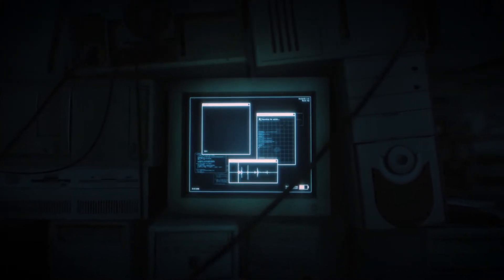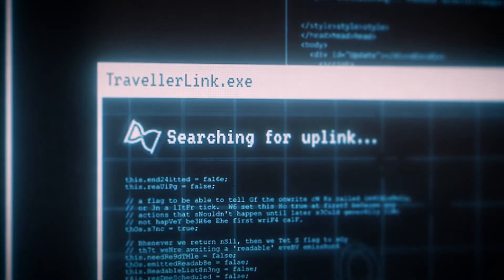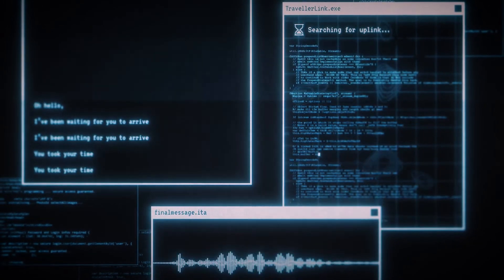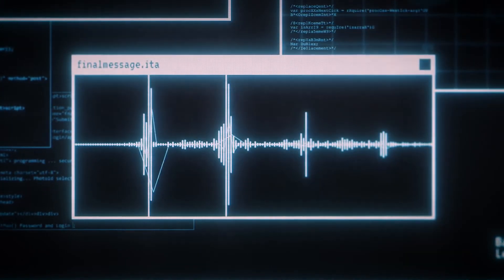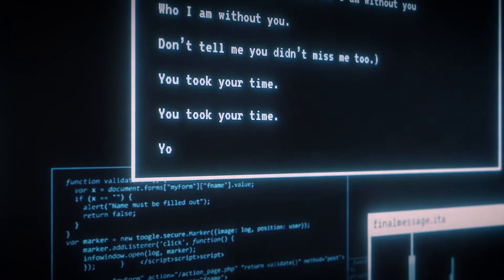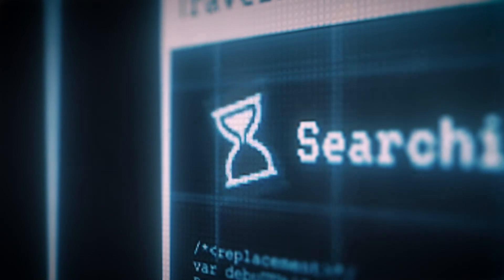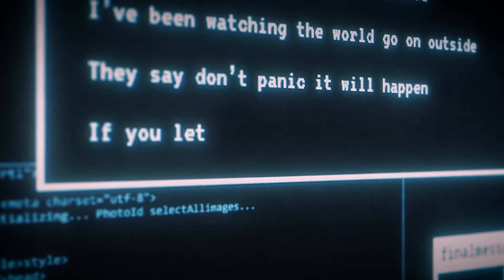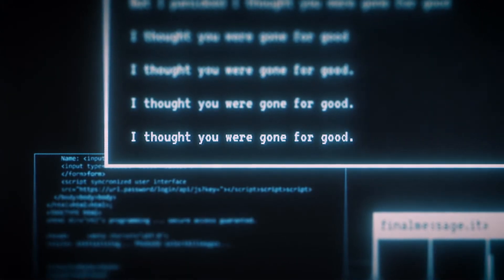EBONY BUCKLE - YOU TOOK YOUR TIME (Official video)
Song by Ebony Buckle and Nick Burns

This is the seventh track from my debut album Disco Lasers. The album is being released song by song every month and is a collection of audio-visual stories that celebrate the wonders of our universe and how we as human beings make sense of our existence through folklore legends, science and our imagination.

I am an independent artist and this project is funded by my beautiful Patrons. I am so grateful to them as they are the reason I am able to create.
Adam Protz
Adrian and Jane Emerson
Alexandra Berglof
Amy Mcgruther
Annabel Bates
Arminelle Fleming
Ben Pearson
Bryony and John Barnett
Carly Slade
Cherry McDaniel
Chrissy Maguire
Damon Conn
Deborah Borg Brincat
Dennis and Hani Burns
Ebony Priest
Elizabeth Gauld
Farren Webb
Francis Cressotti
Freya McOmish
Gemma Wilson
Grace Panozzo
Heidi Streiner
Helen Walker
James Murray
James Wilcox
Jason Poole
Jessica Madden
Jessica Wilde
Jill Carman
Jill Patterson
Joshua Phipps
Joulie Fox
Juha Räsänen
Kat Price
Kate Madden
Libby Evans-Illidge
Libby Stanton-Cook
Lily Cumberpatch
Lincoln Stone
Lizzie Franks
Luke Ede
Matt Burns
Martin Williams
Mary Ede
Meredith Adelaide
Michael Powell
Miriam Dooley
Jam Room Podcast
Jane Milburn
Jessica Hodge
Natalie Holmes
Nick B
Nick Hendrix
Paige Cumberpatch
Pat Buckle
Patrick Brammall
Pete Buckle
Phil and Margie Foster
Phoenix Robins
Richard Maguire
Rob Maguire
Robert Burgett
Samantha Turk
Sandra Neal
Savannah Gardner
Sophie Whitehead
Spencer Moeller
Steven Boland
Steven McDaniel
Tony Willson
Valonna Baker
Wesley Schol
Xen Ailing
Ysabel Bain